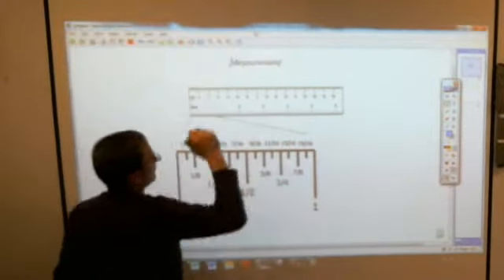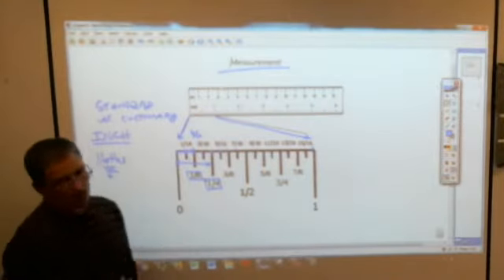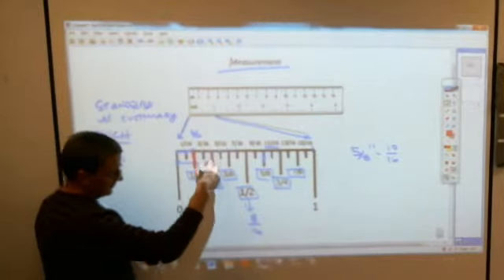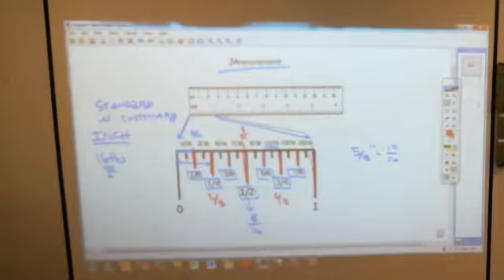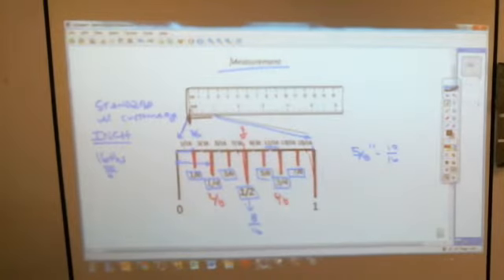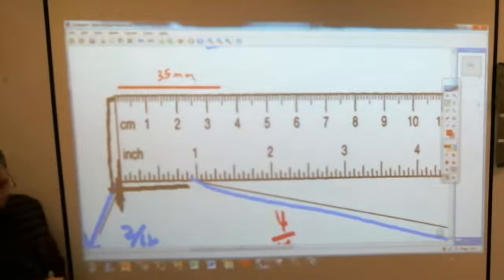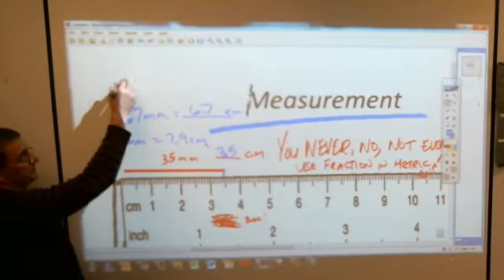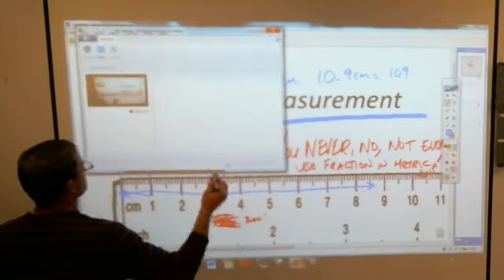5th Lesson 44 measurement